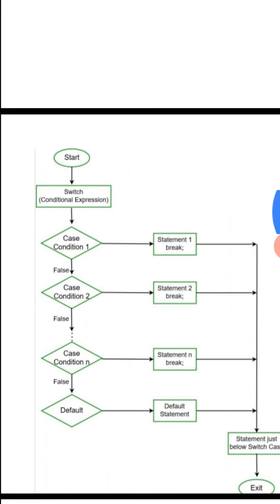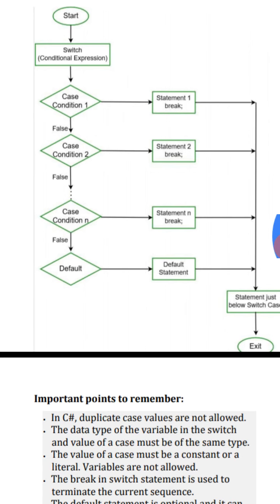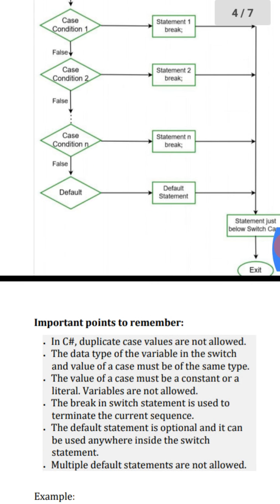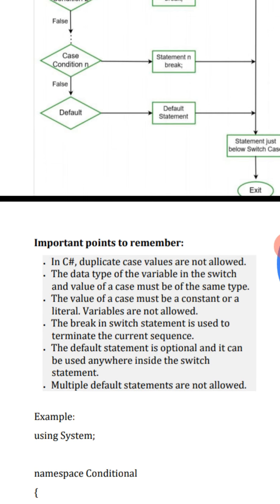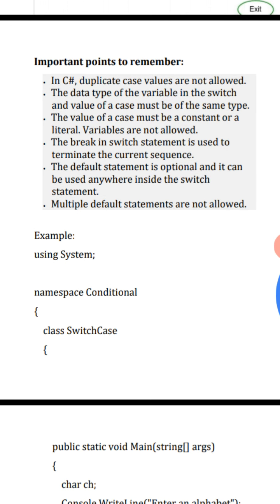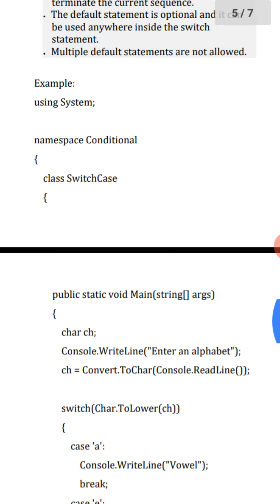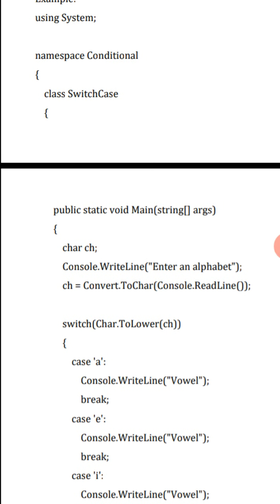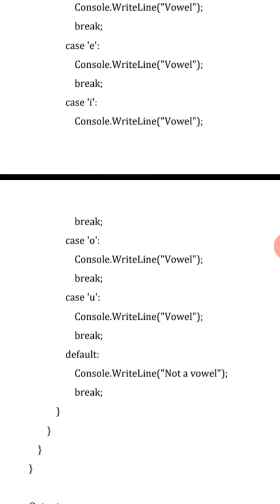Switch statement BSC Ty (c# progroamming)